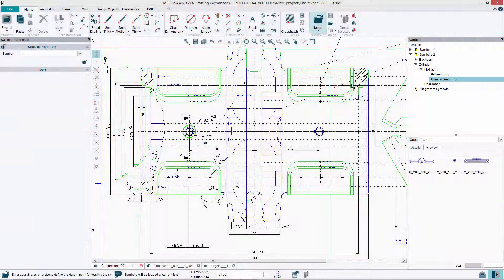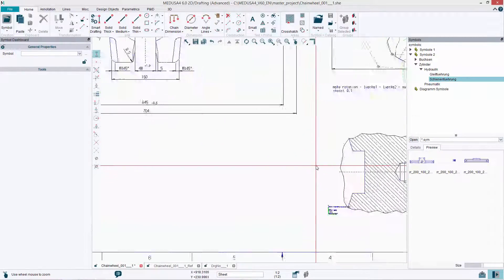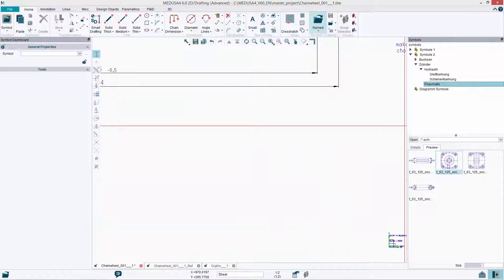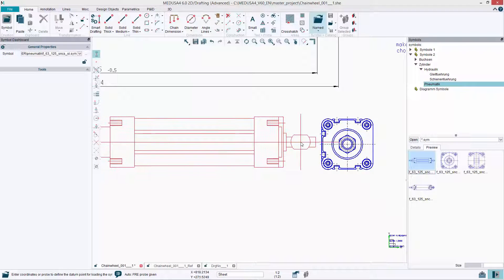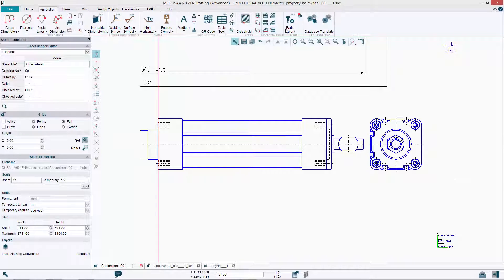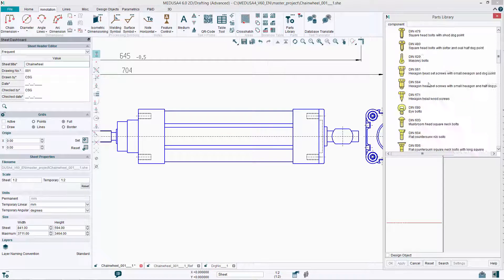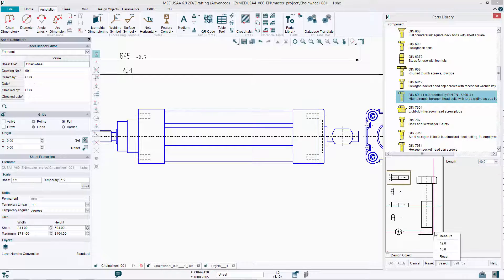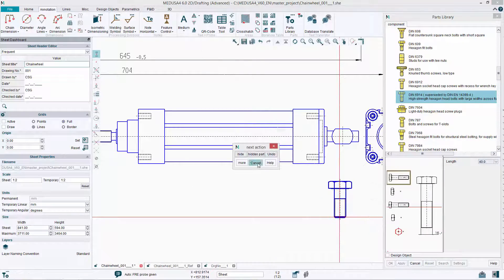MEDUSA4 - Symbols and parts libraries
MEDUSA4 includes many features that can be used to automate repeated tasks or drawings. For instance, symbols and prims can be used to upload individual drawing components. In addition, individual elements can be saved as symbols for later use, or even stored in a catalog. Furthermore, MEDUSA4 includes a parts library from which you can choose individual screws, nuts and other standard parts, adapt them to the drawing, and place them in the desired view.